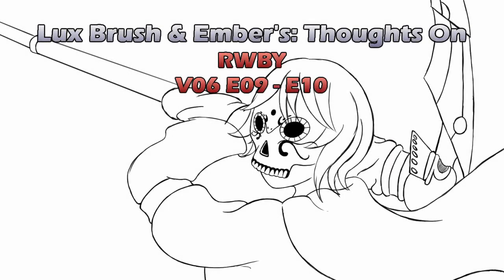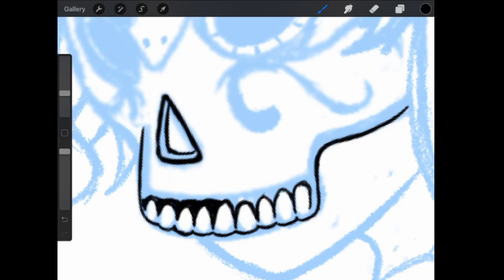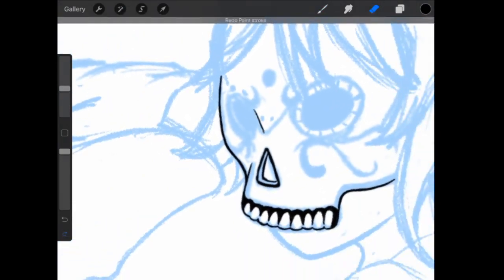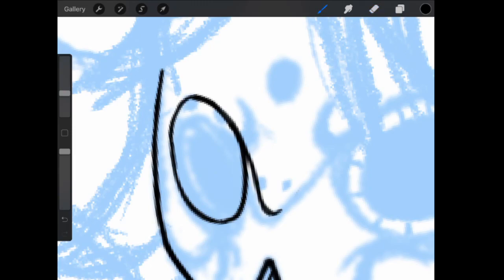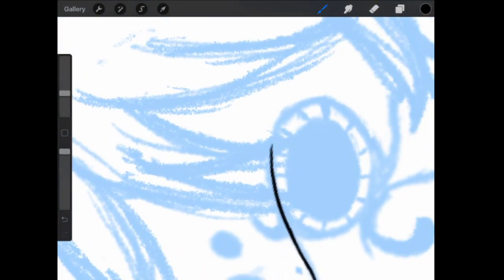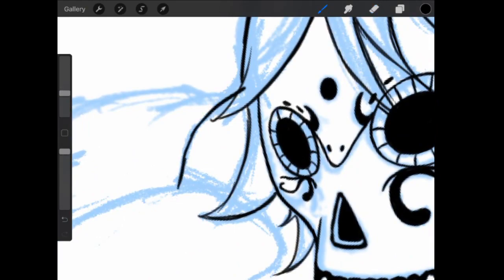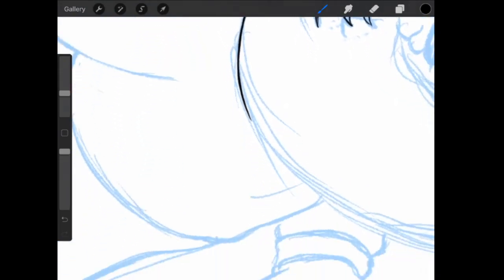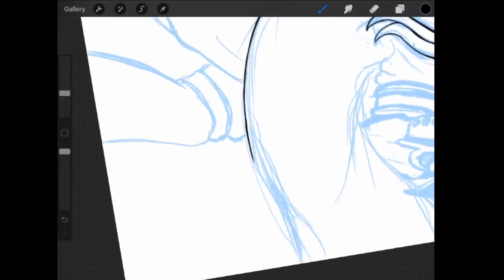Lost & Stealing from the Elderly - Our thoughts on RWBY V06E09 - E10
New volume of RWBY, new thoughts.
Things are getting nuts in this show, and it's wonderful. ^_^
Also, chicks dig giant robots.

And the art this time is the line art for my Grimm Reaper sketch.

And here's links to the episodes on Roosterteeth.com.